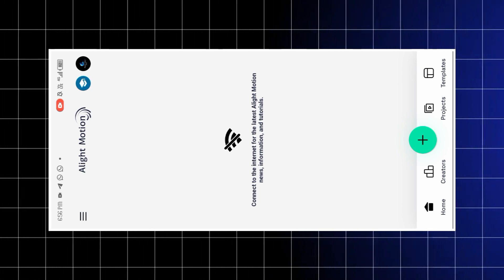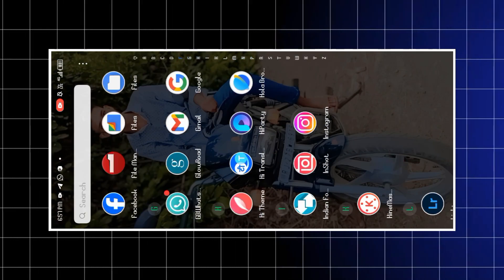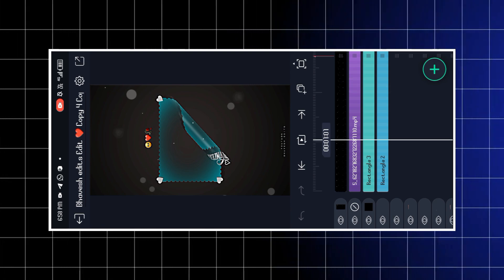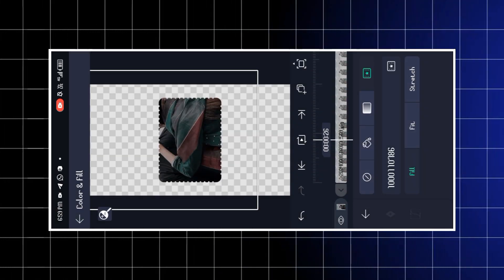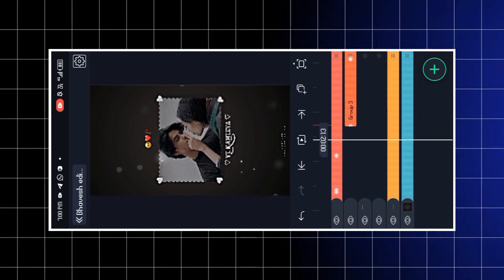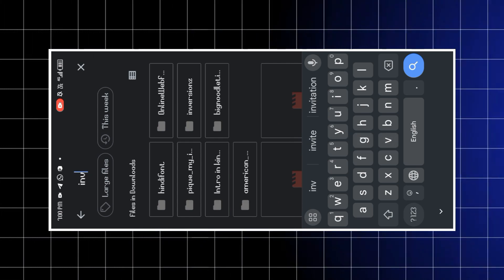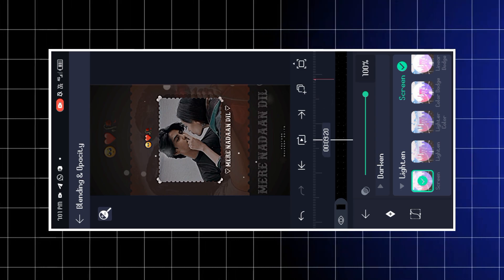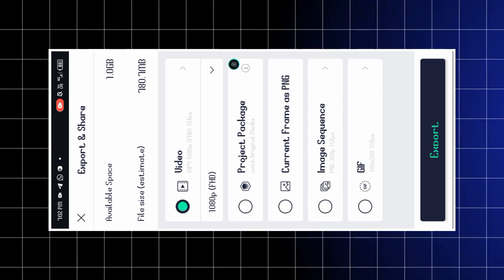Instagram Trending Reels Video Editing | 4k Video Editing Tutorial Alight Motion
About this video Keywords :-
Hello guys is video me bataya gaya hai aap trending Instagram lyrics reels video editing Kese Kare inshot app se Bataya Hai, Thanks..☺️

🔥Your Queries-:
Video Editing -:
New Trending Instagram Lyrics Reels Video Editing
Instagram Trending lyrics reels editing Instagram New Viral Lyrics Reels Video Editing

CREDIT :-
Some Image, Musics, Videos, Graphics, are shown in this video may be copyrighted to recpected owners, not mine.

NOTE:- ALL THE IMAGES/PICTURES/Music \ Animation/Transaction/effects SHOWN
IN THE VIDEO BELONGS TO THE RESPECTED
OWNERS AND NOT ME.. I AM NOT THE OWNER
OF ANY PICTURES/animation /transaction/ effects/ SHOWED IN THE VIDEO

Note:- Copyright disclaimer under section 107 of the copyright act 1976, allowance is made for "fair use" for purposes such as criticism,  Comment, news reporting, teaching, scholarship, and research. fair use is a use permitted by copyright statute that might otherwise be infringing. non-profit, educational..

Current sub. 2,877 📈